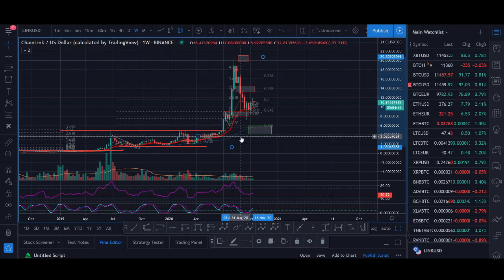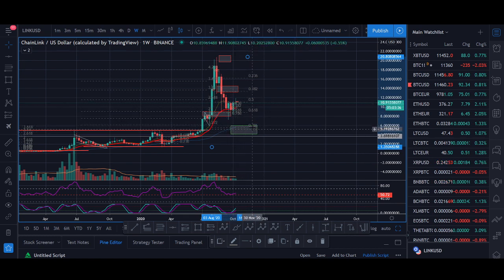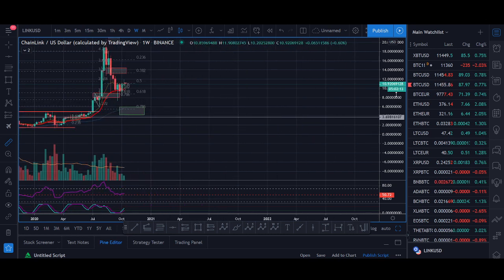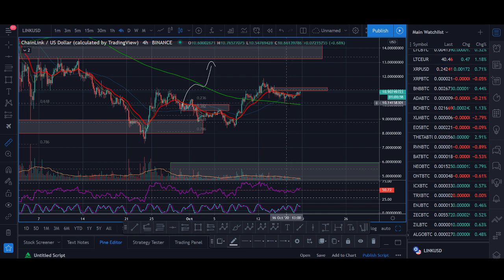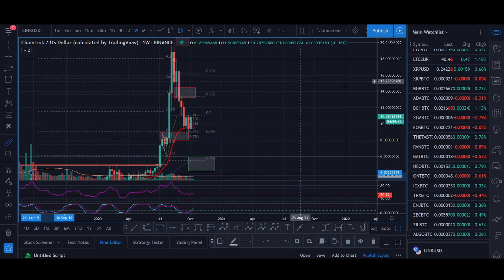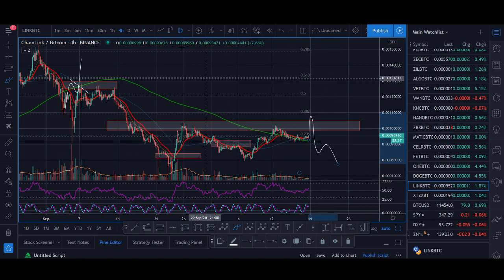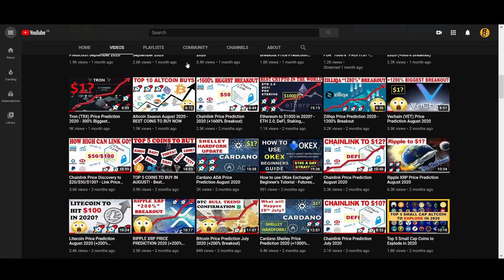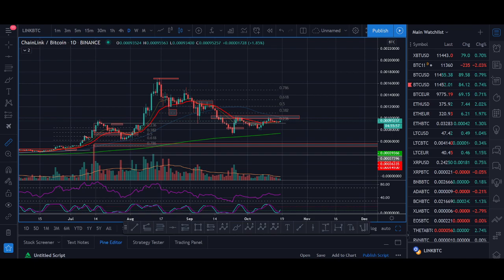Chainlink Price and News Update - THE BOTTOM IS IN?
♥ BTC: 17isdB1axM3VB4w6kT4w53Kh7SHE24MeBv
♥ ETH: 0xb35c7a69c0f1aed0e017bf3f2e335868d82b01ef
♥ LTC: LayvBFb9dntcSsQrb8dKoWqd4B4mL8sooK

Regards,
Rocko